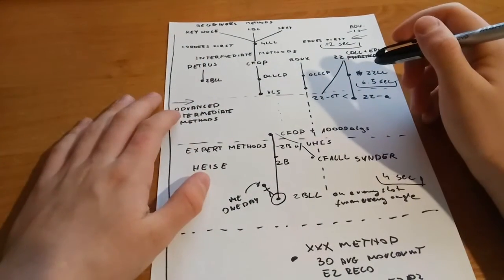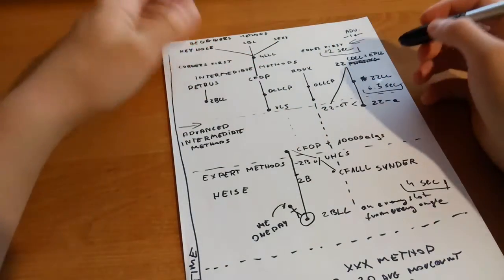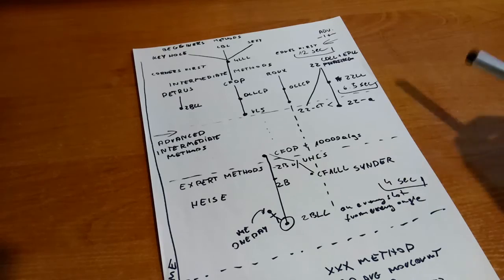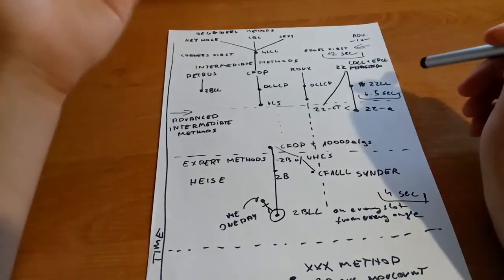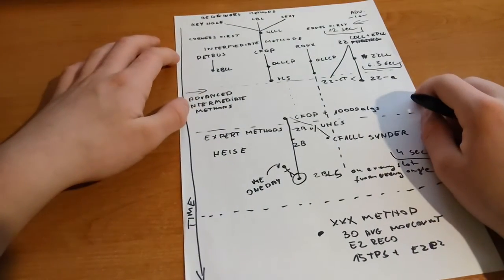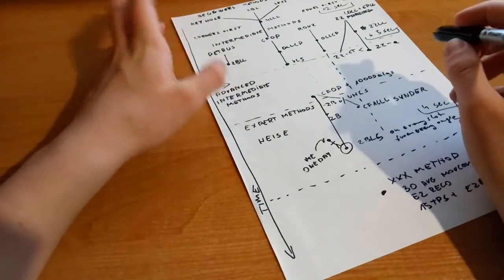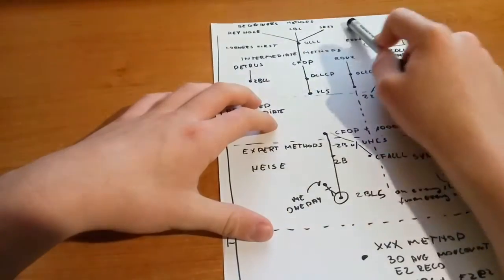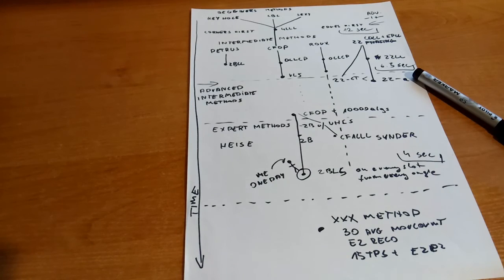Method tree | My view on methods (grouping)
Still messing around with camera and software. That's why it is 720p. Ups, sorry :(